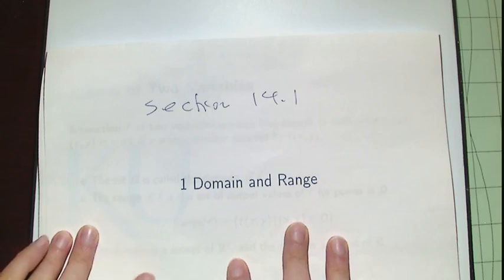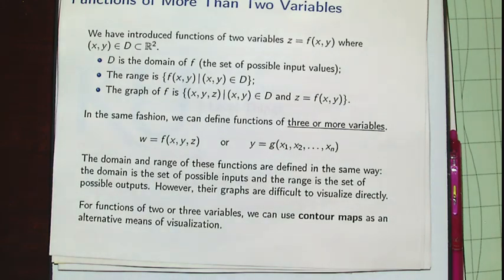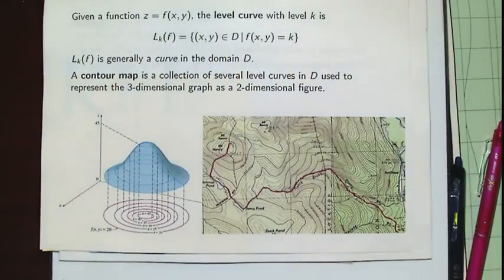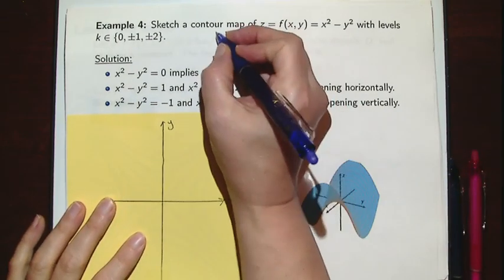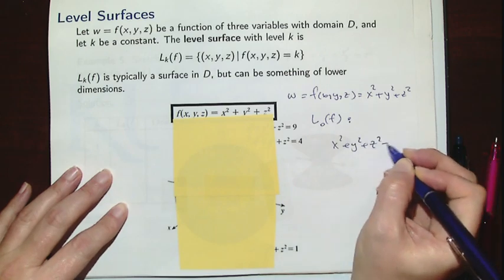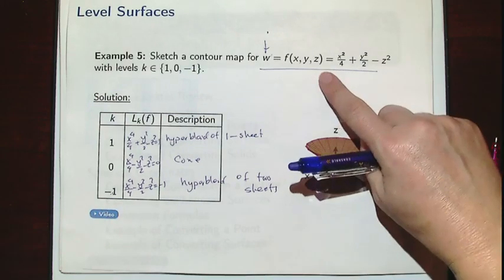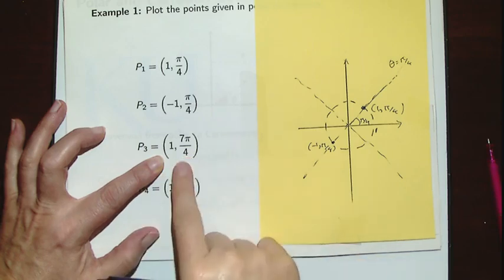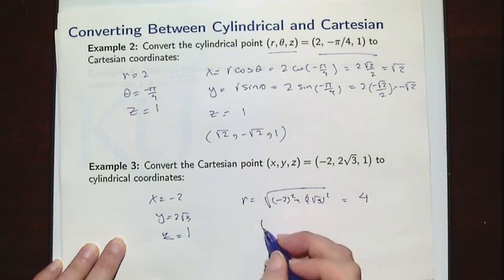MATH 127 Calculus III Fall 2023 Day 5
Domain, range, graph and level sets of a multivaiable function. Review of polar coordinate at the end.